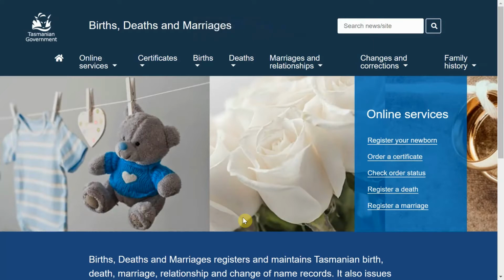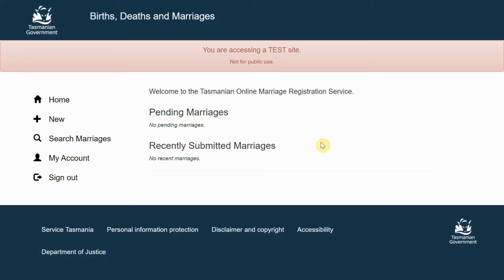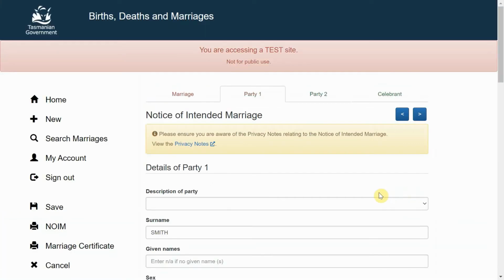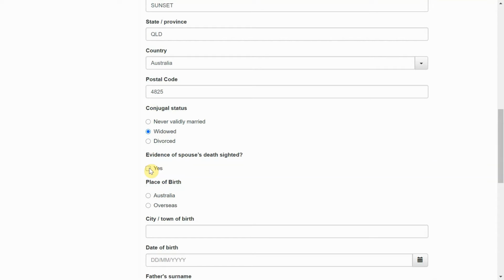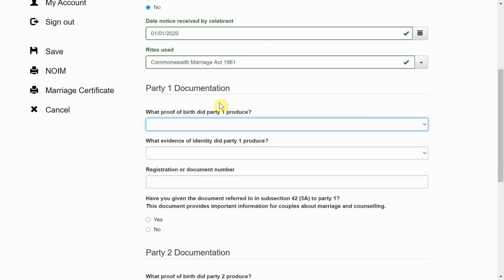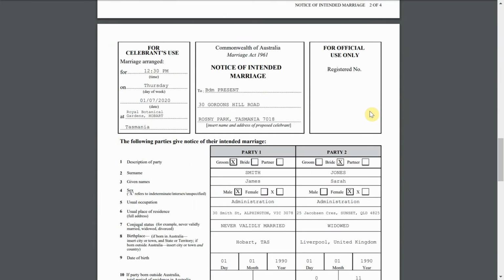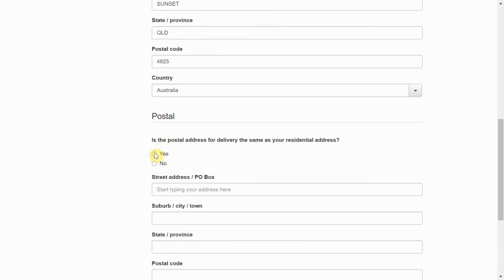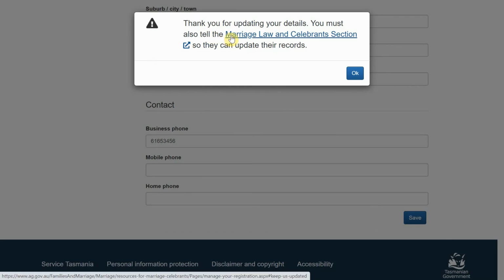Births Deaths and Marriages Tasmania Online Marriage Registration Demonstration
Authorised marriage celebrants performing marriages in Tasmania can register the marriage online.  This video provides a demonstration on how to register marriages using the Tasmanian Online Marriage Registration Service.  to access the service.